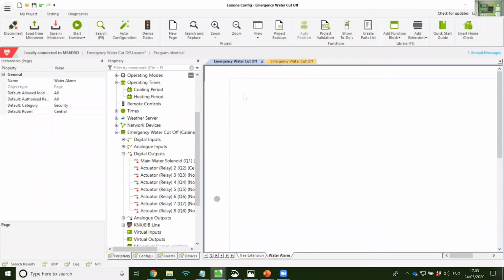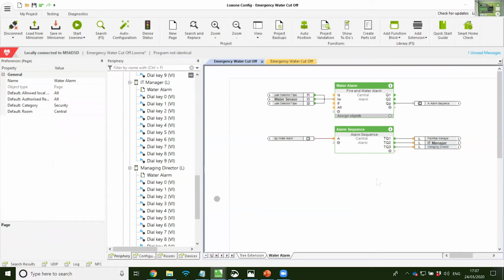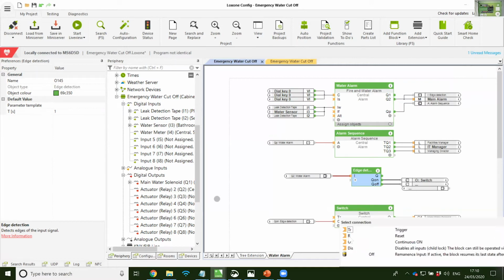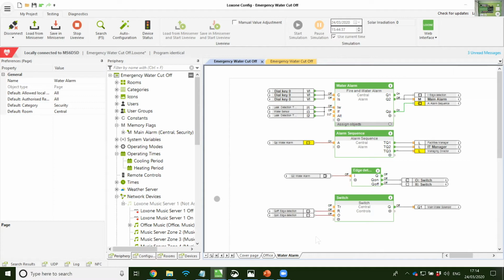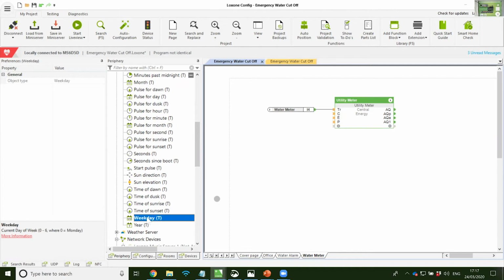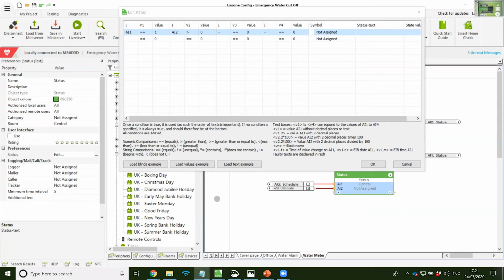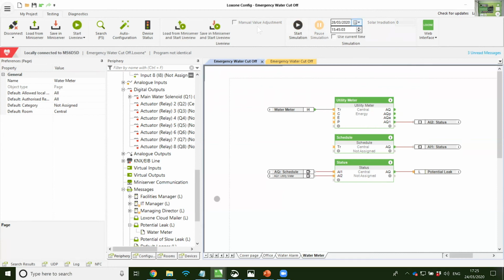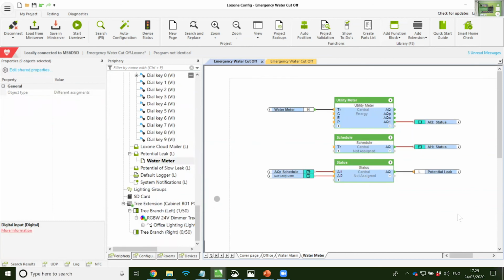Config Challenge - Solution 24/03/2020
Join Hugh for the solution to this Config challenge